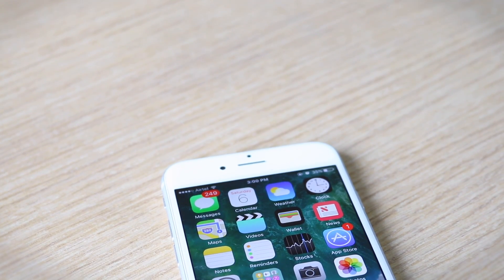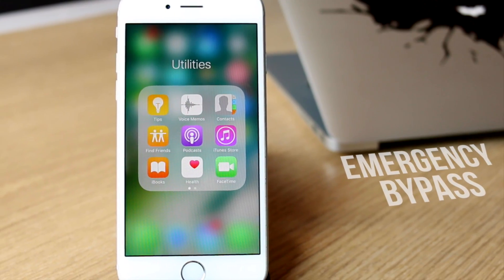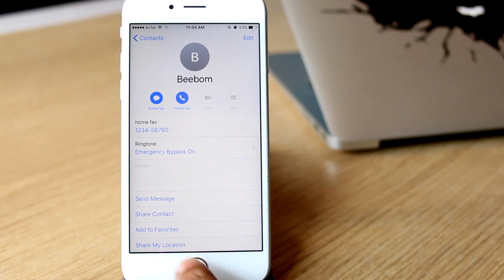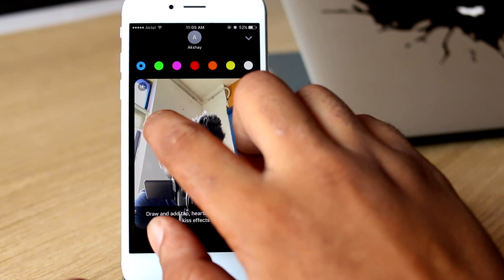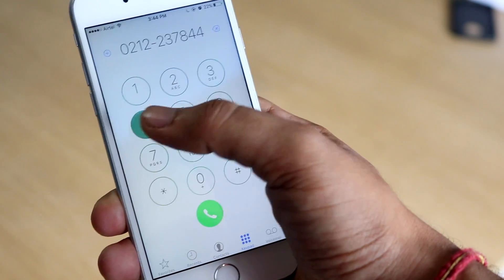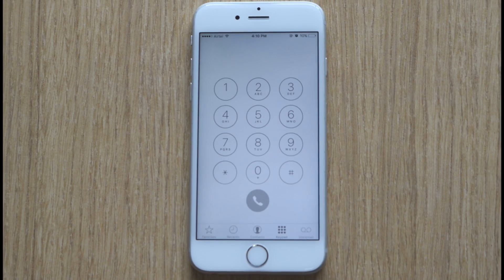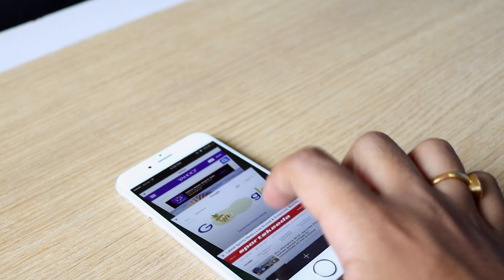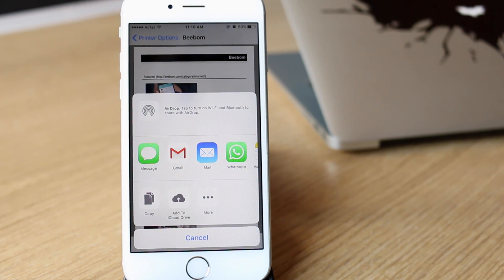7 Cool iOS 10 Tricks and Hidden Features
Installed iOS 10 on your iPhone or iPad? We bring you the 7 best iOS 10 tricks and secret features that Apple hasn't told us about.

Video Walkthrough:

1. Emergency Bypass in Contacts: 0:30
2. Annotate Videos and Photos in iMessages: 1:04
3. Add Stickers to Messages Sent/Received Previously: 1:42
4. Edit Numbers Before Dialling: 1:56
5. Color Filters in Accessibility: 2:30
6. Close all Tabs in Safari: 2:56
7. Export Safari Pages to PDFs: 3:16

How to Install the iOS 10 Public Beta on Your iOS Devices